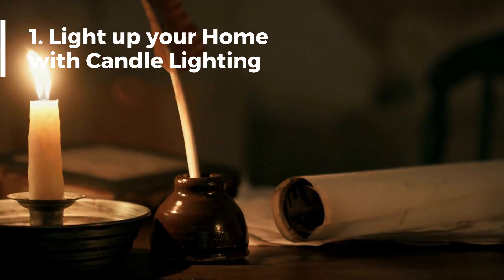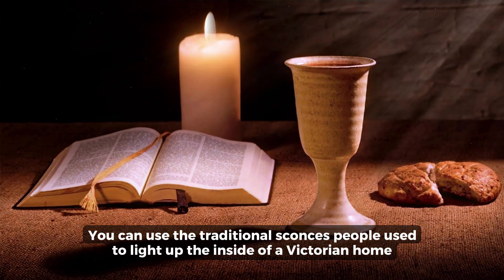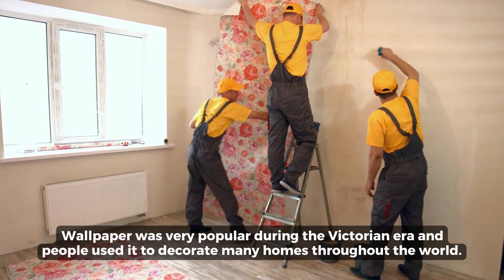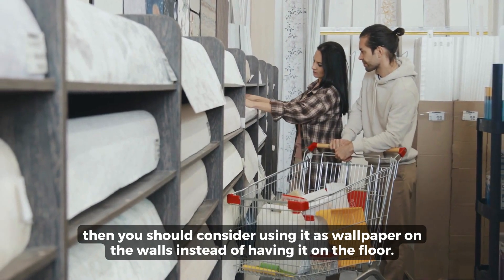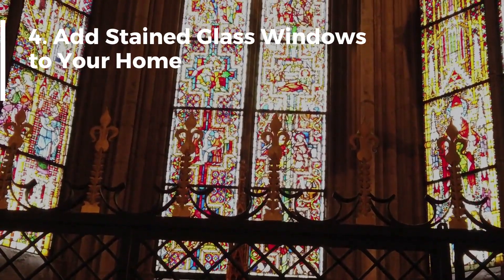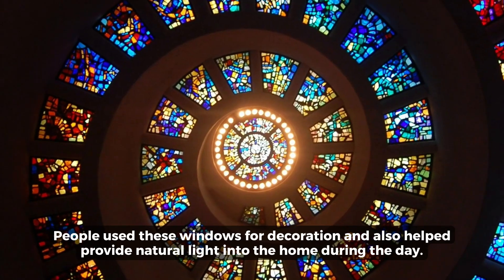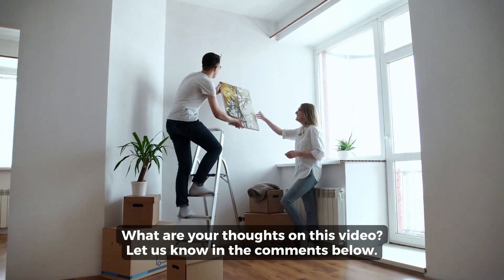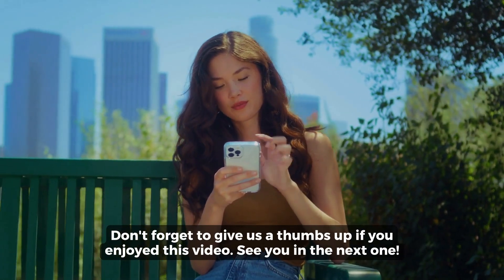Giving Your Home a Classic Victorian Makeover: Step-by-Step Guide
Discover the secrets to giving your home the Victorian-era look of elegance and sophistication! With a few simple steps, you can transform your living space into a luxurious throwback to the times of Queen Victoria.

Follow these easy steps to turn your home into a timeless display of class and refinement.

Get tips and tricks on home improvement, decorating, and more in HandyWork!

📌 handywork.co